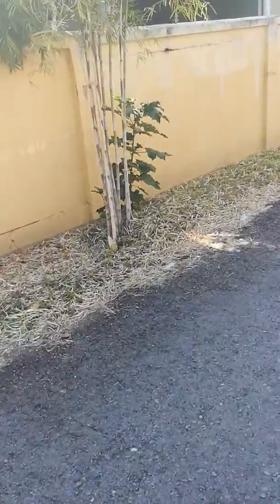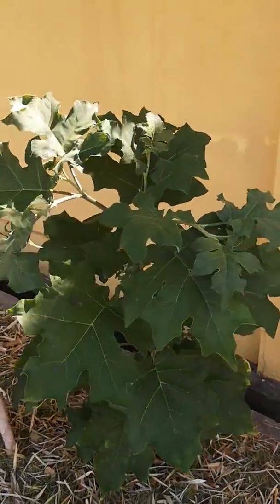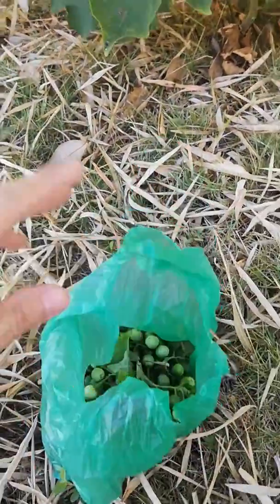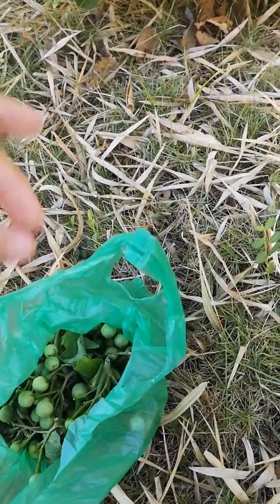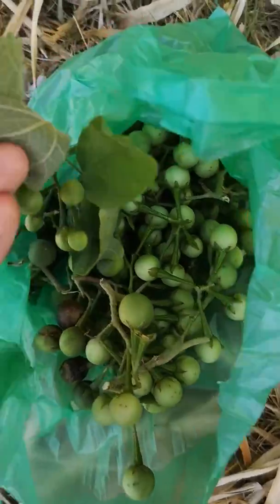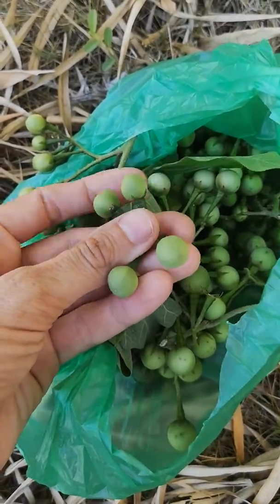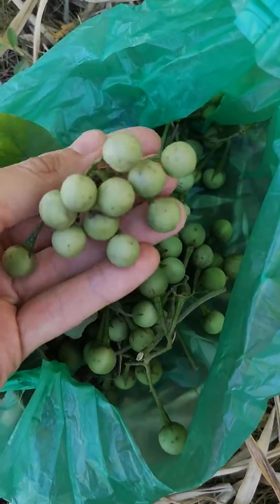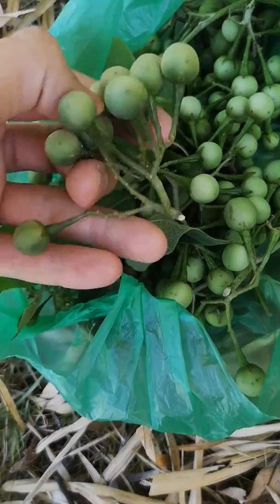Apa nama dis Sayuran?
Recipe tolong!